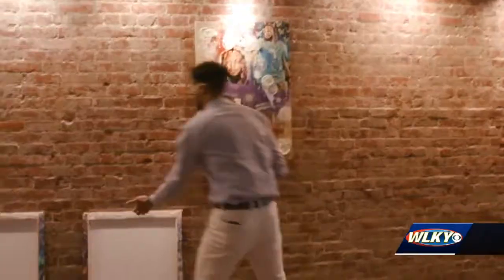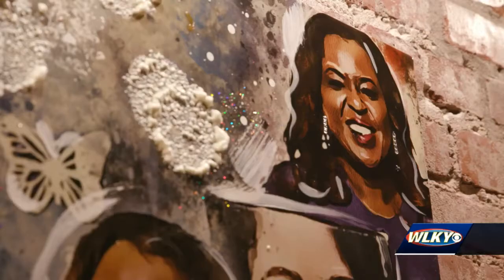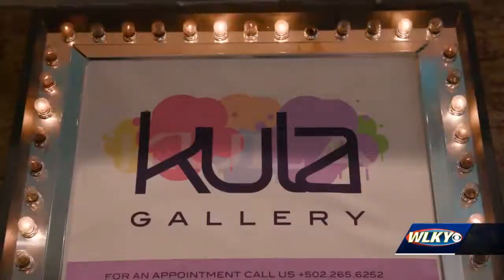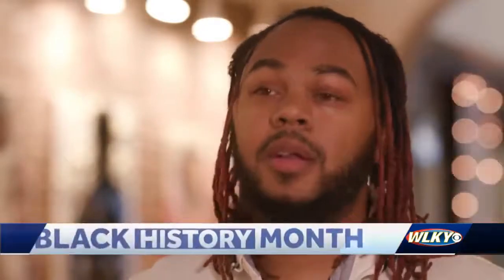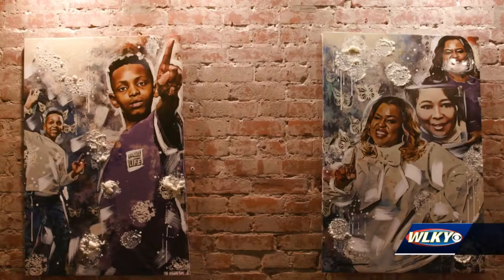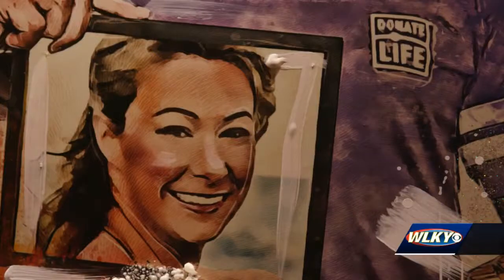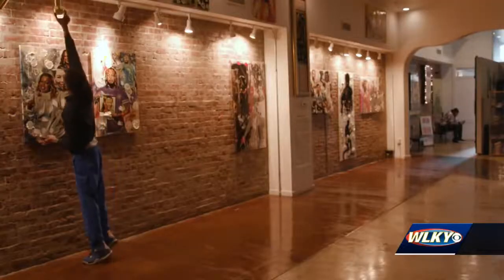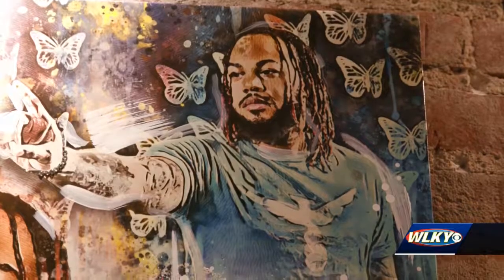New Louisville art exhibit aims to increase number of Black organ donors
A limited-time art exhibit opening in downtown Louisville this week aims to break stigmas around organ donation and increase the number of Black Kentuckians registered to donate.